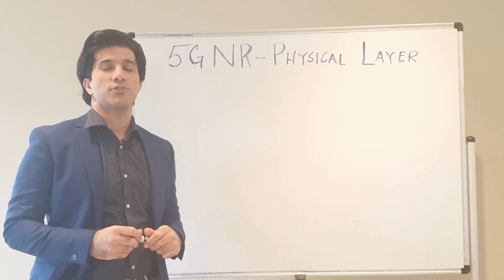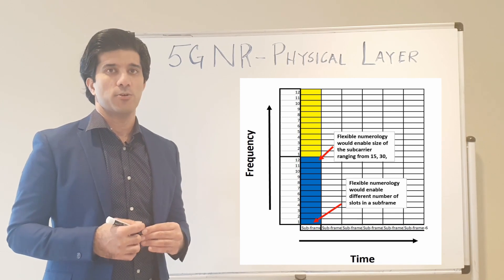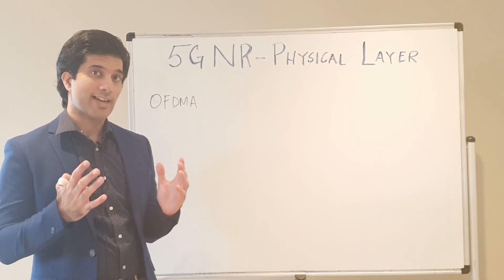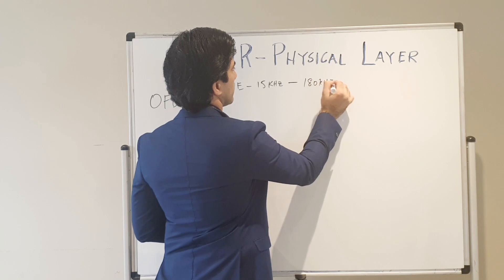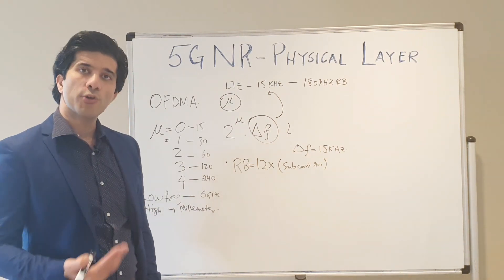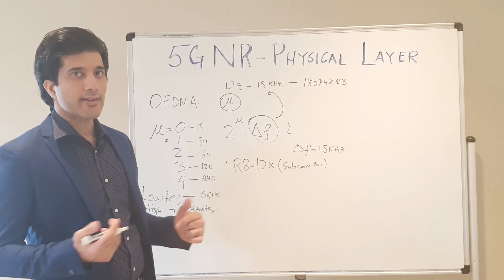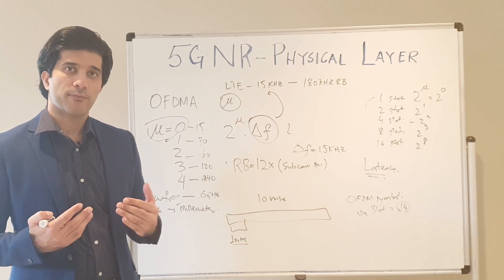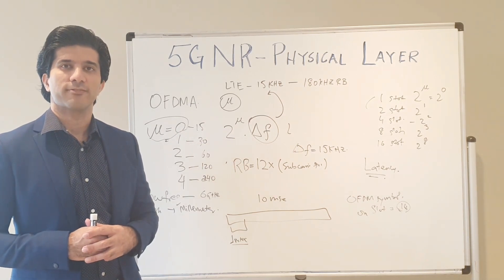5G NR Physical Layer : Frame structure, Flexible sub-carrier spacing, time slots and Resource blocks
We discuss 5G NR basics including 5G NR frame structure, flexible sub-carrier spacing, flexible time slots and Resource block configuration in 5G NR.